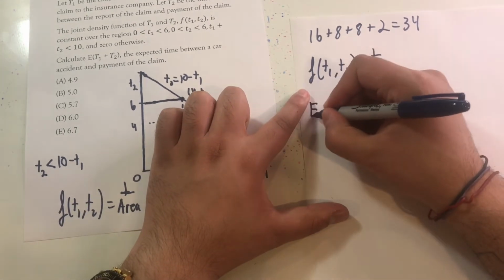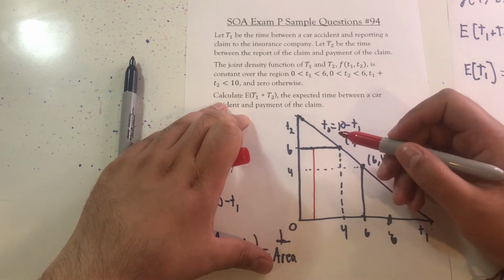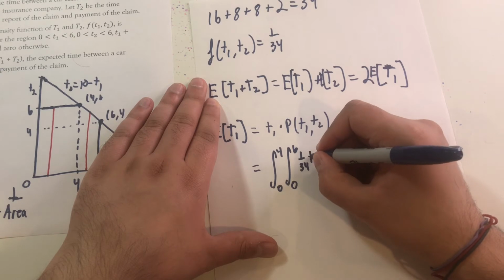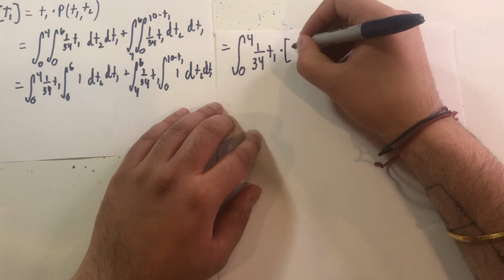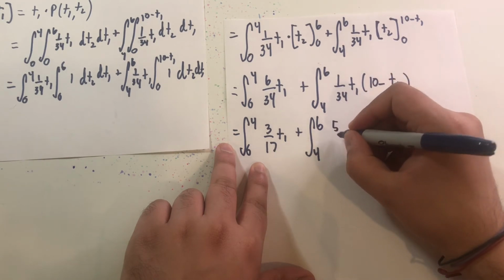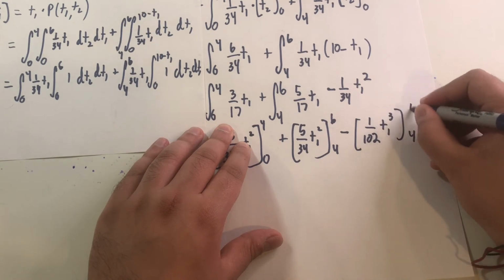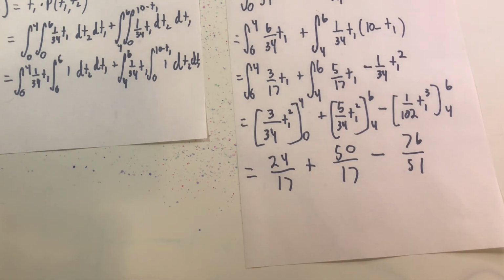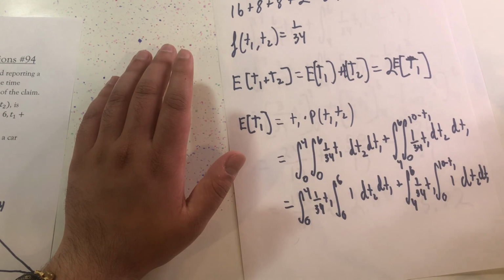Exam P #94 | SOA Sample Questions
The question reads (mainly to help people find this video when searching):

Let T1 be the time between a car accident and reporting a claim to the insurance
company. Let T2 be the time between the report of the claim and payment of the claim.
The joint density function of  and zero otherwise.
Calculate E(T1 + T2), the expected time between a car accident and payment of the claim.
(A) 4.9
(B) 5.0
(D) 6.0
(E) 6.7